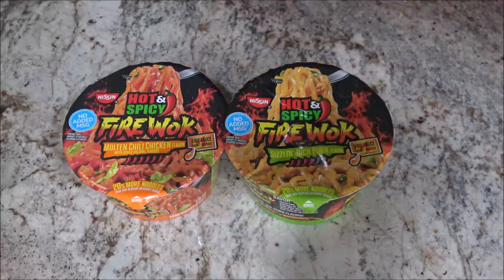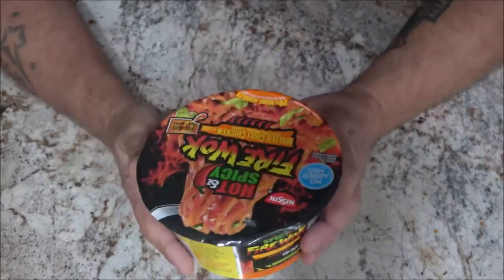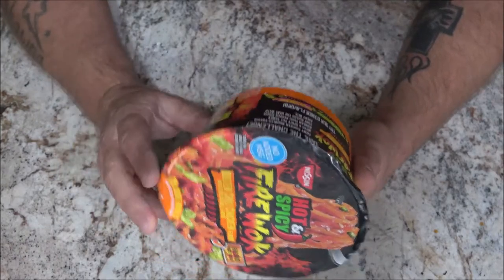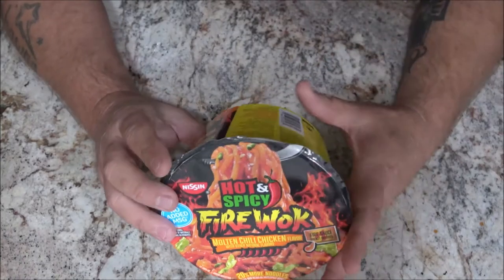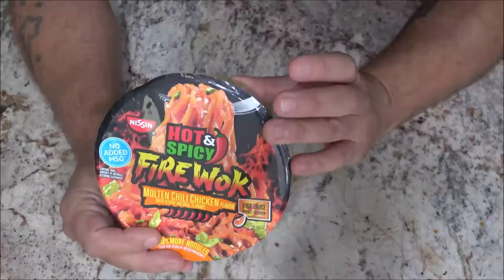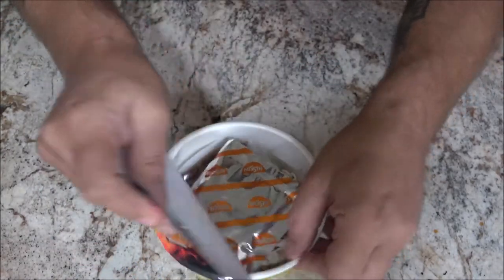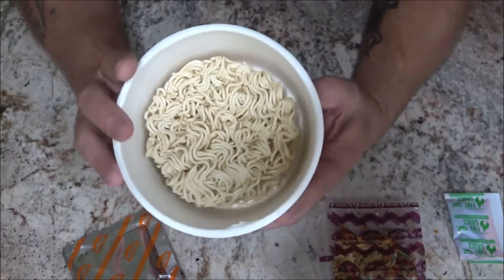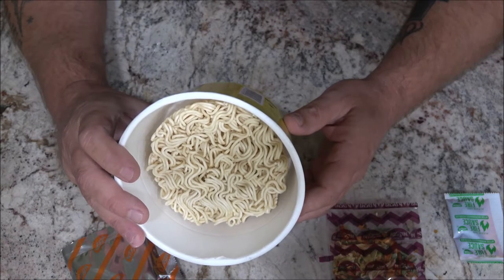Hot & Spicy Fire Wok Molten Chili Chicken Flavor By Nissin In 4K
Another tasty review for you.